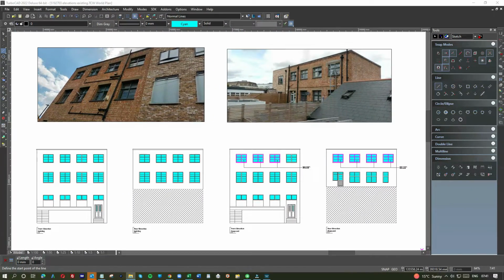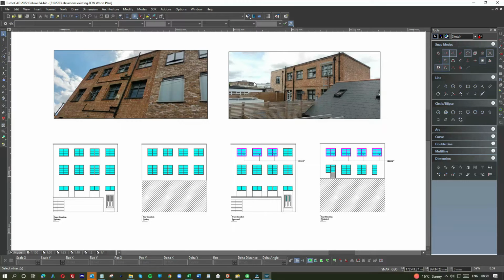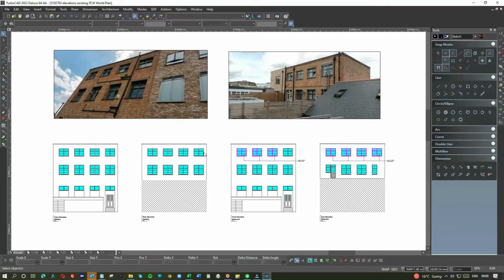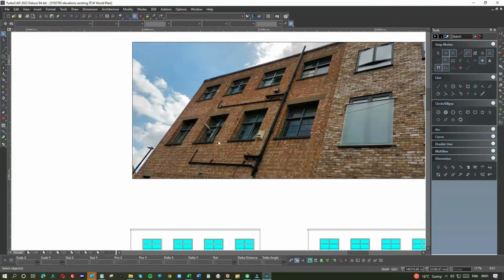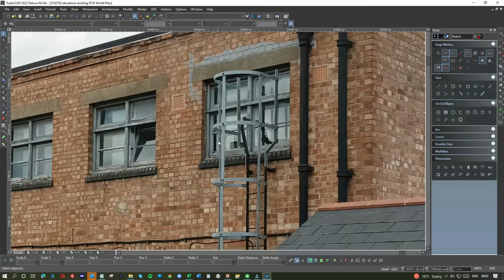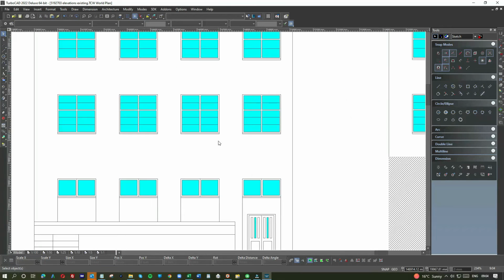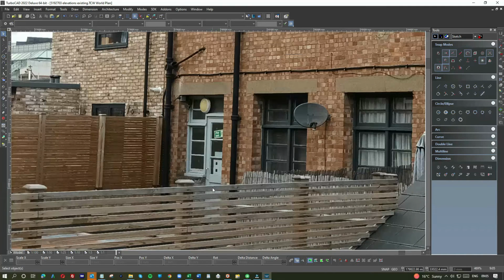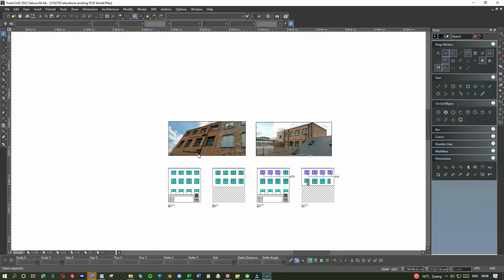How To Draw FAST Elevation Plans | CAD Drawings | AutoCAD + TurboCAD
Learn how to create scaled elevations plans from photos. Easy to follow cad tutorial based on elevation plans, elevation drawing, house elevation drawing and cad drawings.